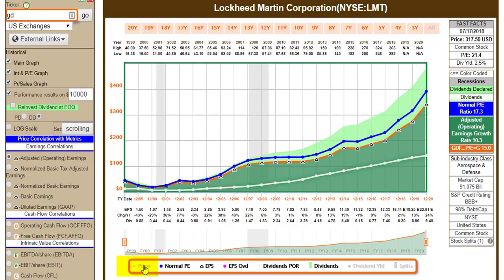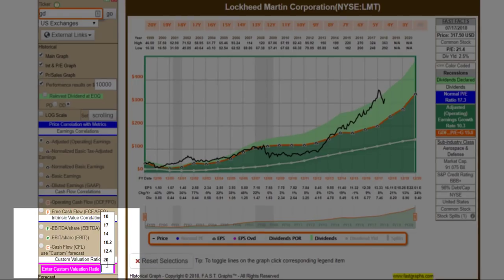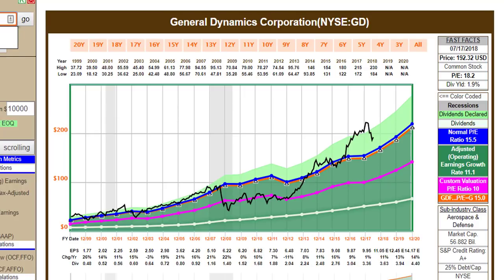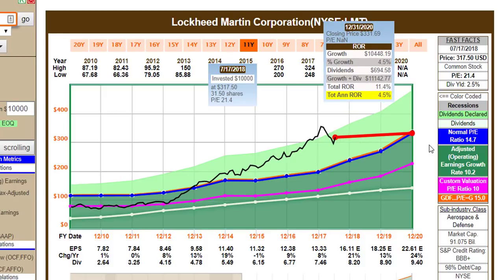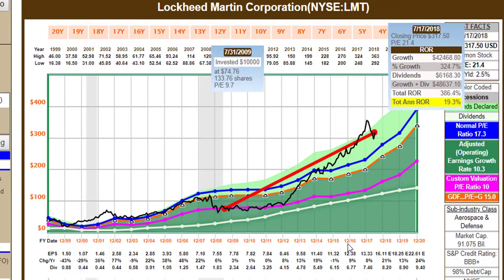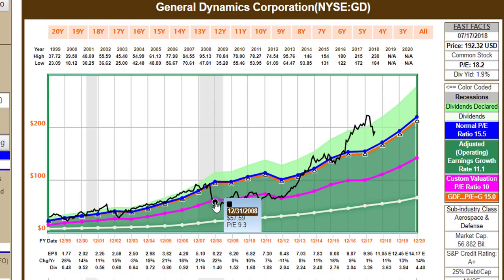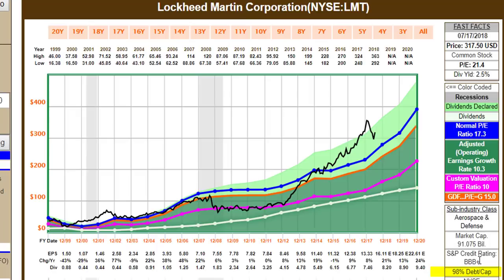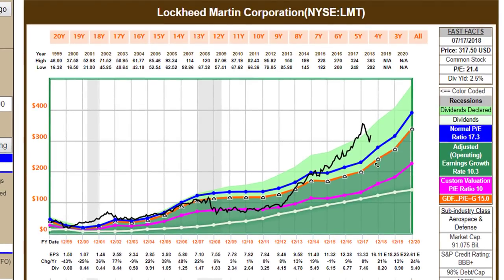General Dynamics (NYSE:GD) and Lockheed Martin (NYSE:LMT)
FAST Graphs Fundamental Valuation by the Numbers Analysis
When Are Good Times To Buy, Sell or Hold a Stock?